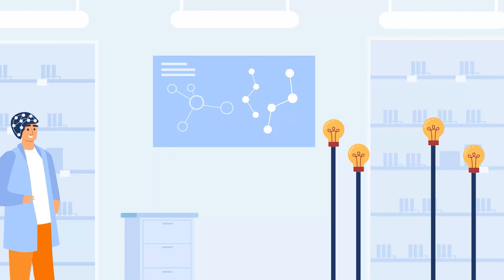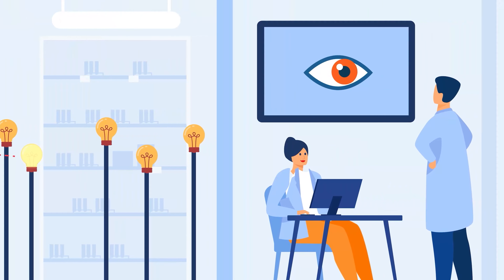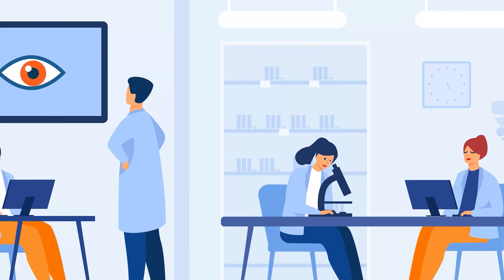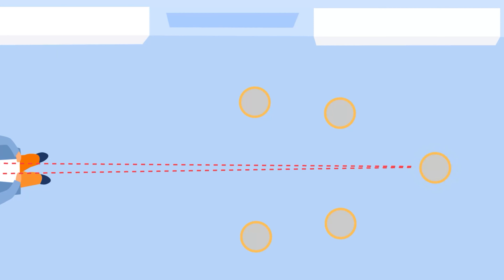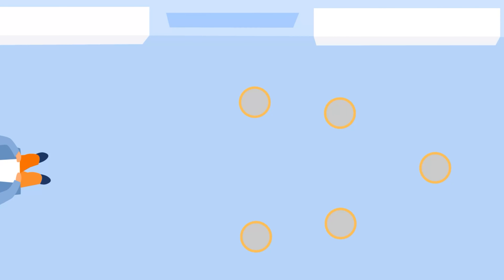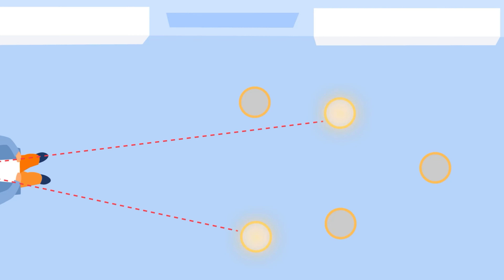The Mind's Eye: Imagining Reality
Step deeper into the fascinating world of perception and imagination. Join me as we dive into exploring how the mind perceives objects, distances, and conjures vivid images. From the subtle nuances of depth perception to the mysterious mechanisms behind mental imagery, my research sought to tap into the mysteries of perception and cognition.